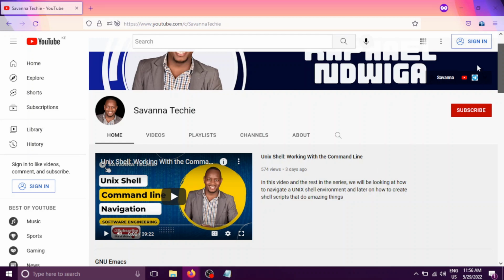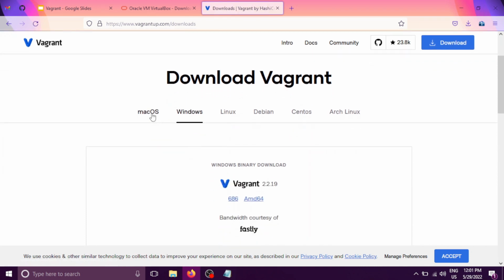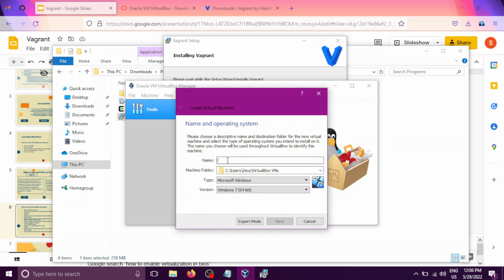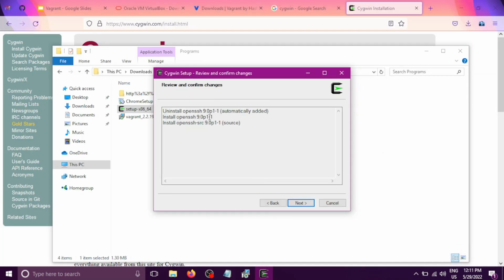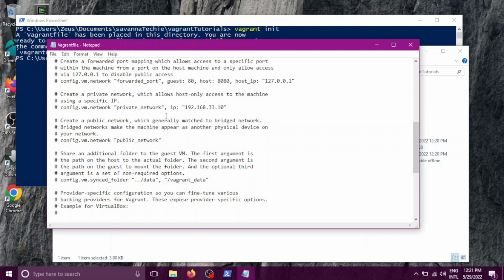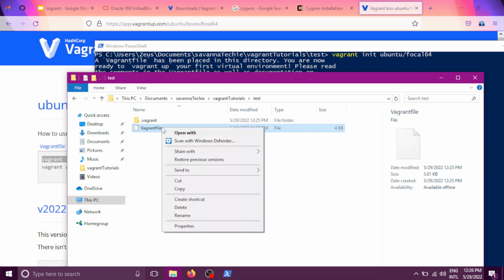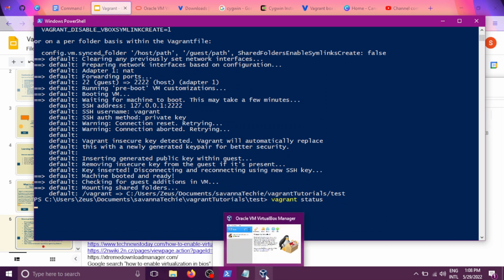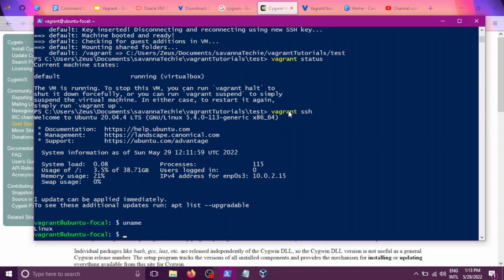How To Install Vagrant and VirtualBox on Windows 8/10/11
In this video we will be looking at how to install Vagrant, VirtualBox and how to add VirtualBox Extension Pack.